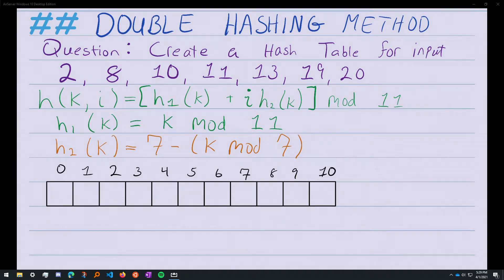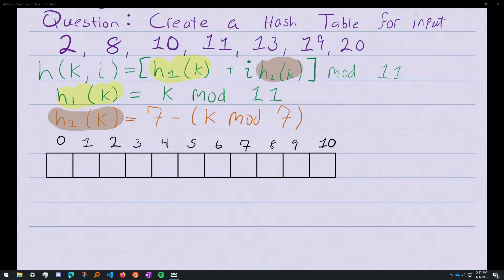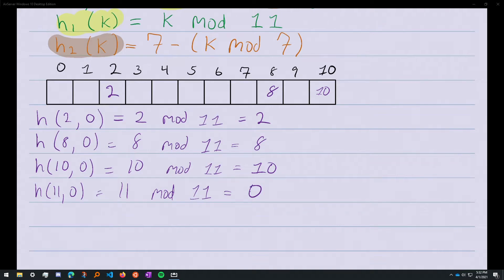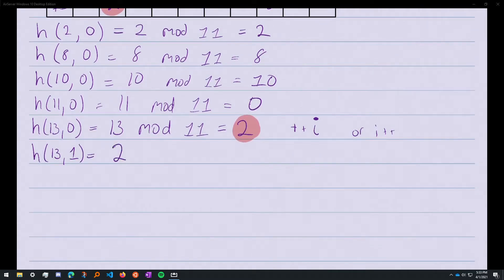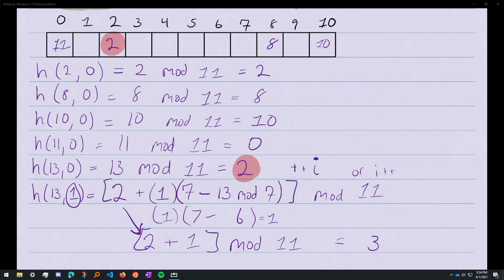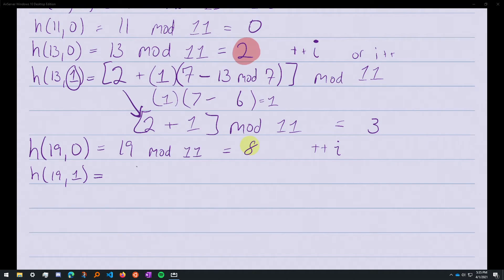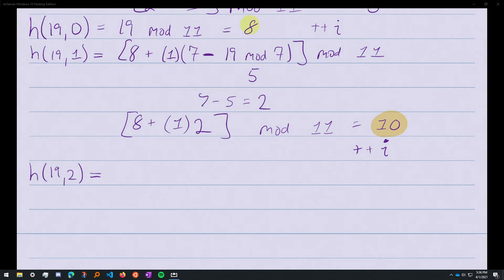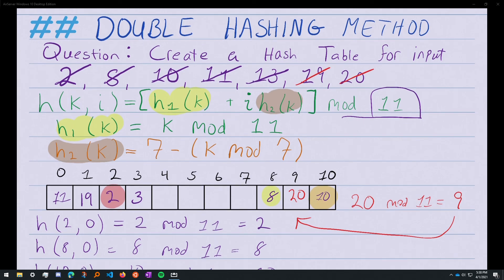Collision Resolution - Double Hashing Method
NOTE: Index 3 of the array should hold "13" rather than "3". I thought I wrote in 13 but the 1 is missing.